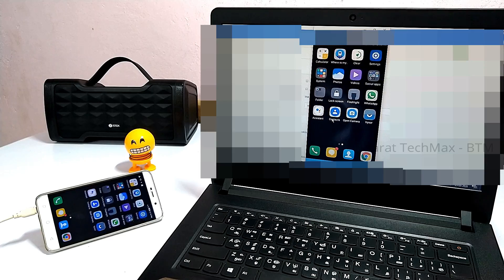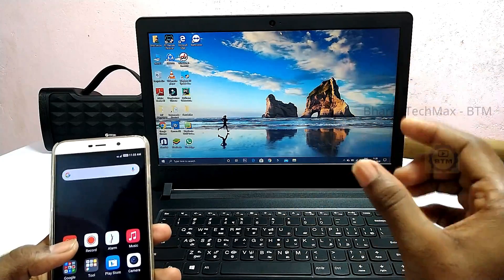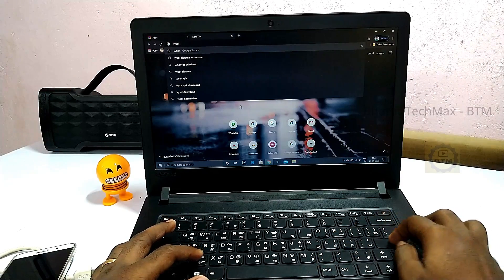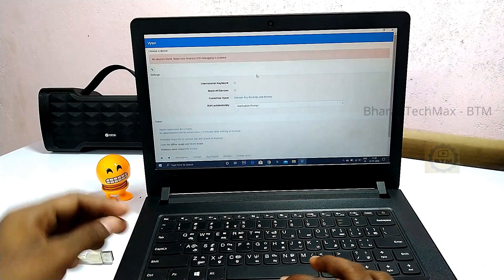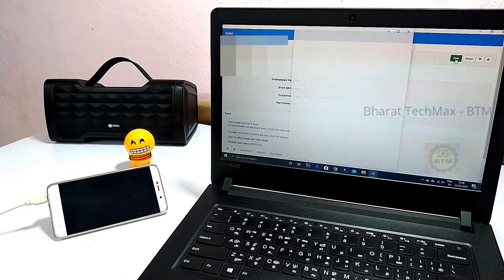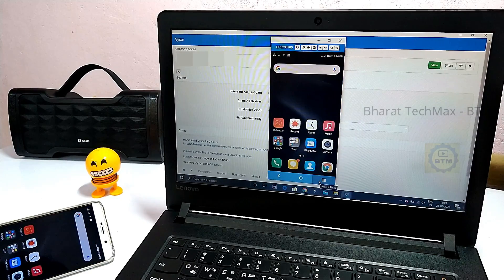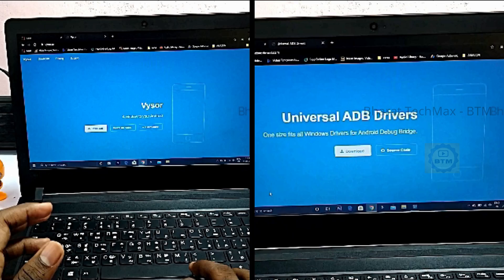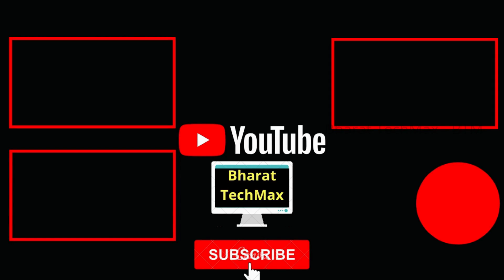Government Laptop la 'MOBILE CONTROL'💯🔥|easy method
THIS VIDEO IS CONTROLLING MOBILE IN GOVERNMENT LAPTOP and PC

FOLLOW ON:🔥

BharatTechMax-BTM